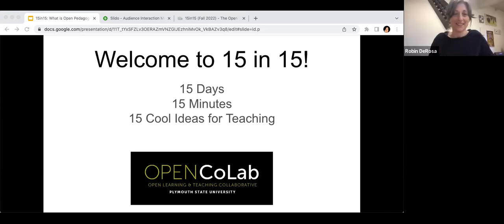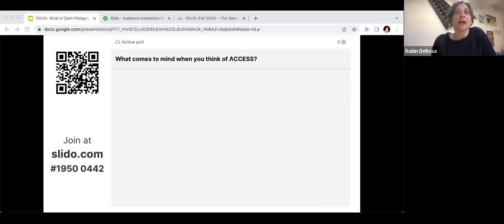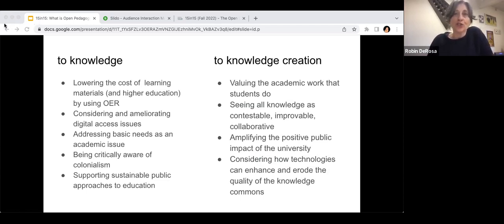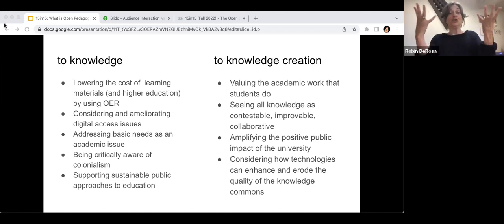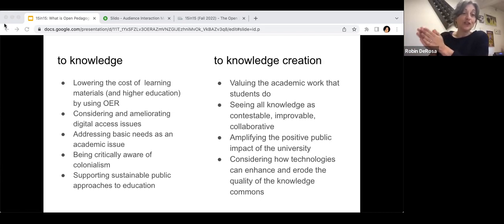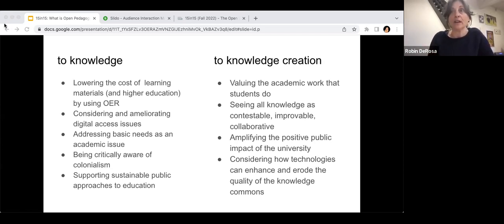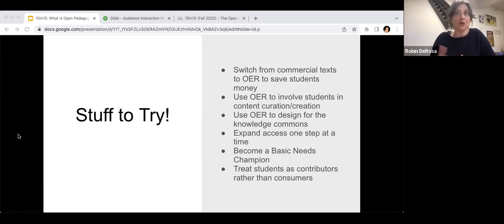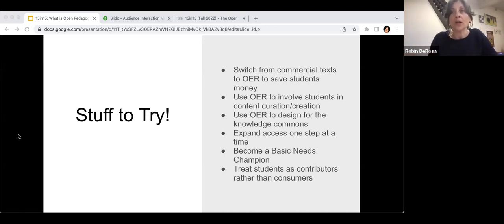15in15: What is Open Pedagogy?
Beyond saving students’ money using free, open learning materials, what are the pedagogical approaches that have emerged in the Open Education movement?